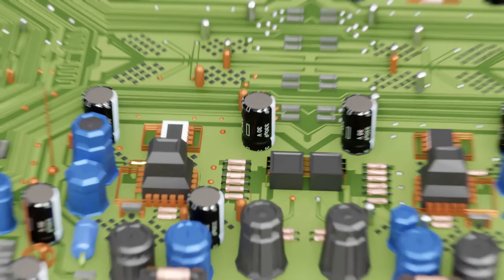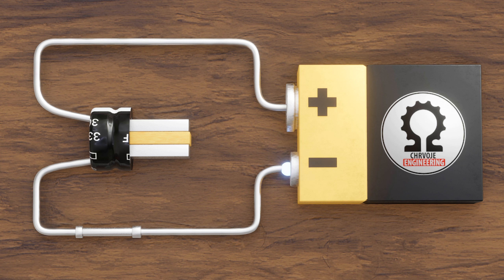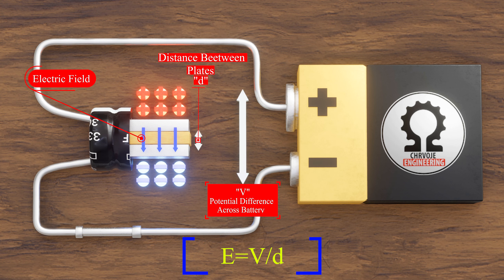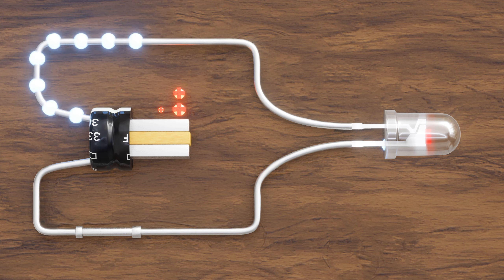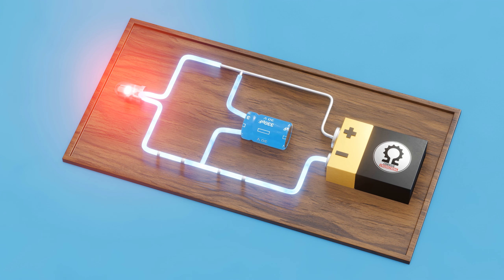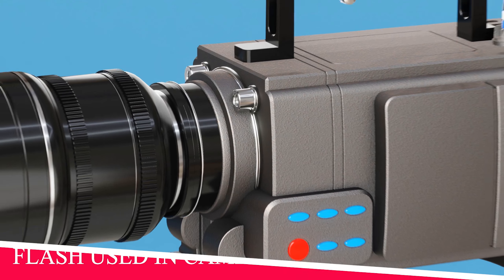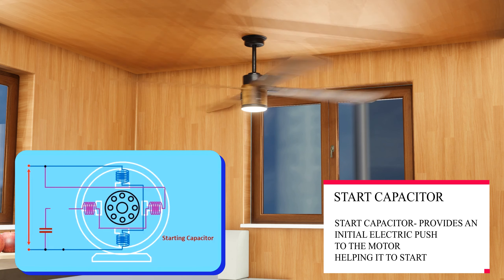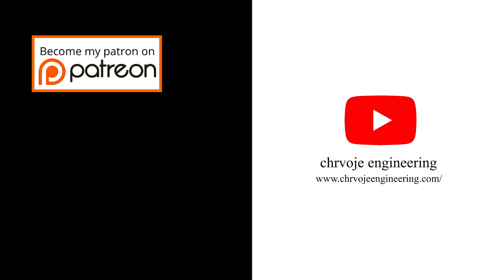How Capacitors Work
Unlock the power of capacitors! 🚀 Discover how these tiny devices can ensure uninterrupted performance for your electronic gadgets. Join us as we delve into the fascinating world of capacitors, understanding how they store energy and maintain a steady voltage during power fluctuations.

🔍 Explore the inner workings of capacitors in our circuit examination. Witness the electric field development, potential differences, and the incredible ability to store energy even after the voltage source is removed.

💡 See capacitors in action as we connect an LED bulb, showcasing their role in smoothing interruptions and power fluctuations. Just like a water tank acts as a backup supply, capacitors can temporarily supply power during voltage drops.

🔄 Capacitors go beyond basic functions! Learn about their applications in voltage regulation, flash photography, and motor fans. Understand how they stabilize voltage, create intense bursts of light, and enhance the performance and lifespan of devices like electric motors in fans.

⚡️ Capacitors are not just components; they are crucial elements shaping our daily lives. Embrace the world of capacitors and witness the seamless operation of your electronic devices!

✍ABOUT @chrvoje_engineering  :
Engineering is an exciting field, as well as a challenging one. Like many fields, many people wish to learn and grow from within. This is where   @chrvoje_engineering  comes in. The goal of the  @chrvoje_engineering  channel is to make learning engineering fun and to show people that engineering is doable by anyone. Engineers are not the only ones interested in engineering though, many people such as engineers are interested in watching to learn and understand how engineering works.
This  @chrvoje_engineering  offers engineering videos for everyone.

⌚TIMESTAMPS:
00:00 -  Capacitor INTRO
00:23 - How Capacitor Works - Simple Circuit
01:09 - How Capacitor Works - Electric Field
01:35 - How Capacitor is Used - LED Light Bulb
01:57 - Capacitance
02:23 - How Capacitor Operates in a Circuit
02:48 -  How Capacitor Works - Water Tank Analogy
03:04 -  Where Capacity is Used - Voltage Regulator
03:19 -  Where Capacity is Used - Flash Camera
03:35 -  Where Capacity is Used - Starting Motor Fans
04:13 -  Capacitor END

🌐REFERENCE SOURCES:
The research for this video took about one week. I found relevant information on the subject mainly on the Internet.
[2] What is the working principle of a capacitor?
[4] What is Capacitor and How Does It Work ? – Physics and Applications